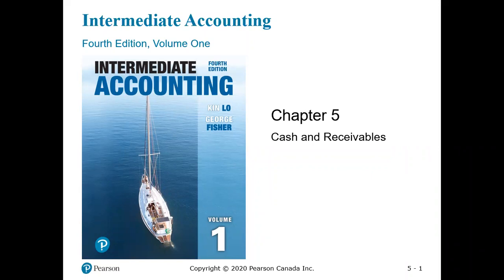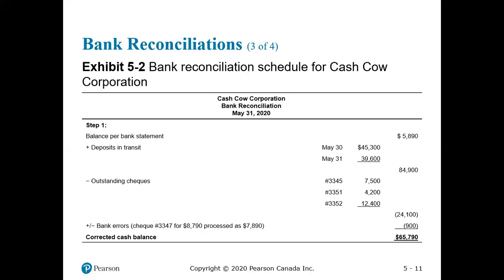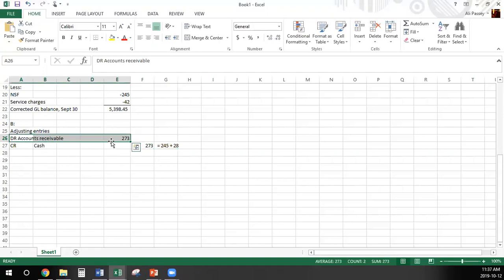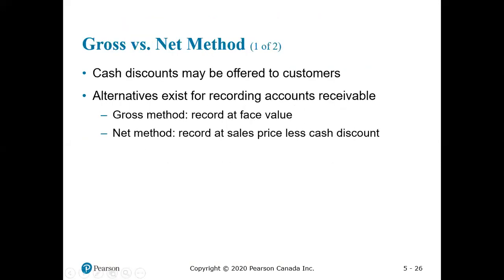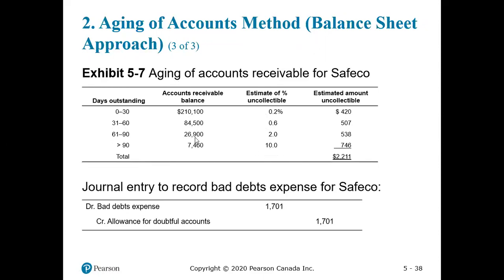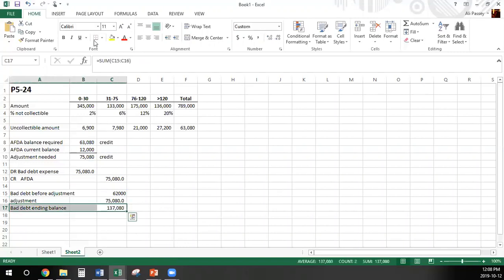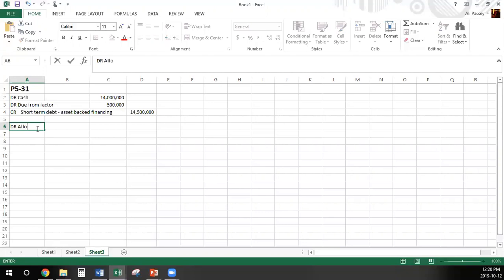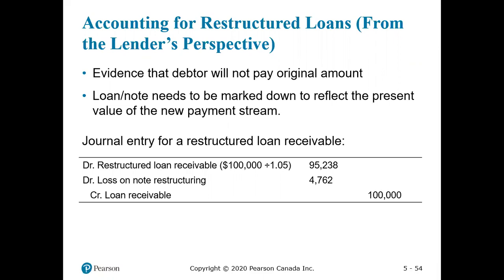Chapter 5 Recording